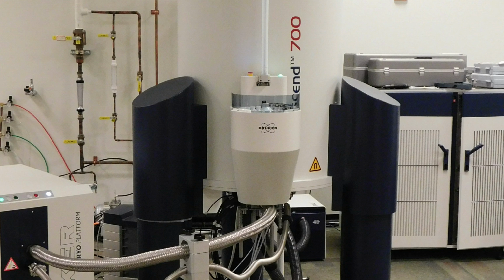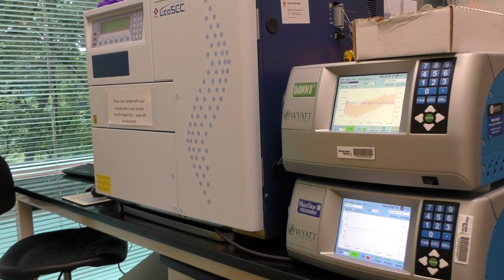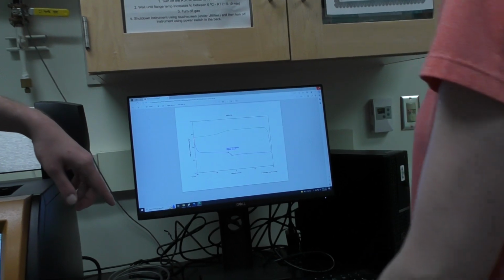Next Generation Polymer Materials and Sustainability with Dr. Will Gutekunst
The Gutekunst Lab is interested in pushing the limits of complexity in macromolecular systems using innovative concepts from synthetic organic chemistry. Specific projects in the lab will explore the design of novel monomers for the construction of functional polyamides, the development of small molecule reagents for the dynamic modulation of branched polymer architectures, and the investigation of new concepts for creating covalent bonds in challenging contexts. Each of these research projects will enable the generation of new functional materials with structures or assemblies that were previously inaccessible for study. Prospective students will obtain extensive training in synthetic organic chemistry, as well as polymer synthesis and characterization.

Video directed, recorded, and edited by Dr. Andrew McShan